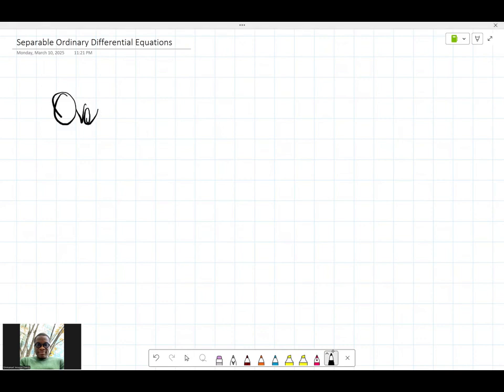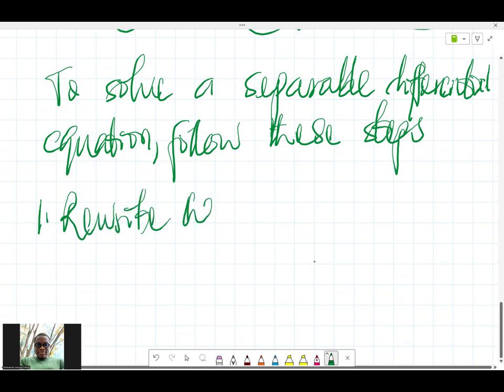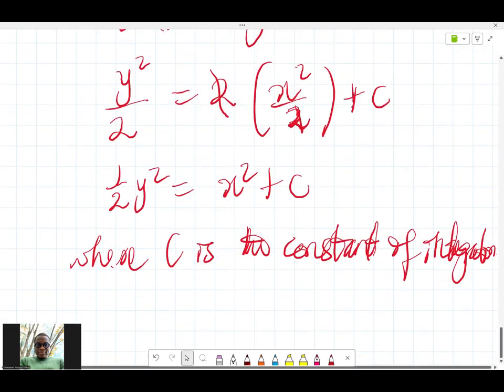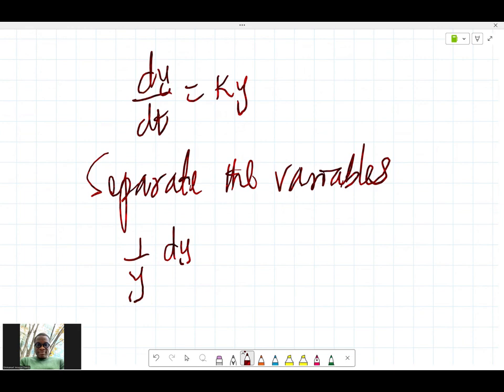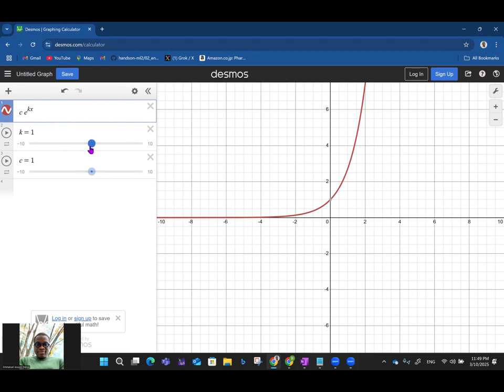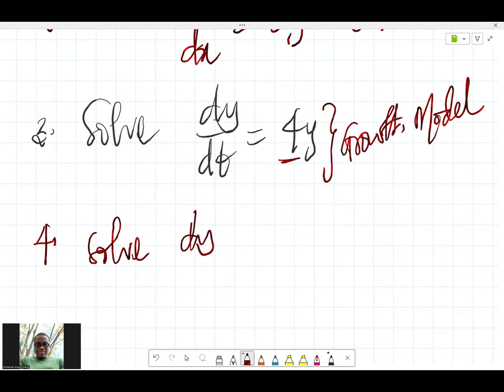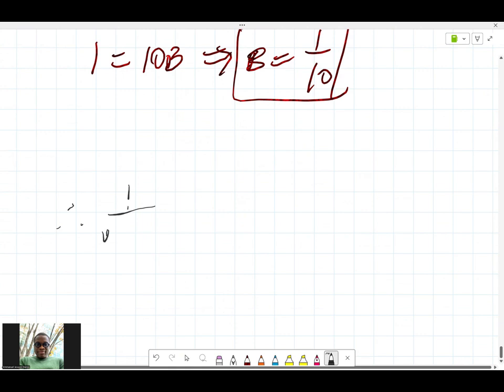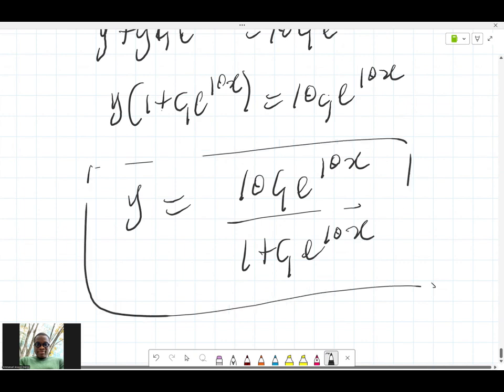4. Separable Ordinary Differential Equations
In this video, we dive into solving separable differential equations, a fundamental concept in calculus.

Learn how to separate variables and integrate to find the solution to these types of equations.

We cover step-by-step examples, including applications to population growth and exponential decay.

Whether you're a student or just curious about differential equations, this tutorial provides clear explanations and practical tips.

Watch now to master the separation of variables method and apply it to real-world problems!